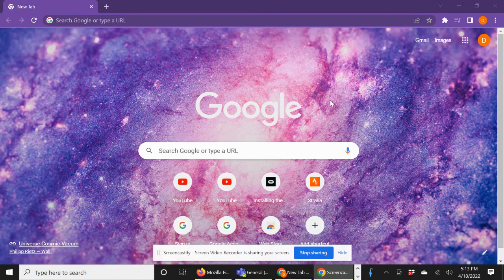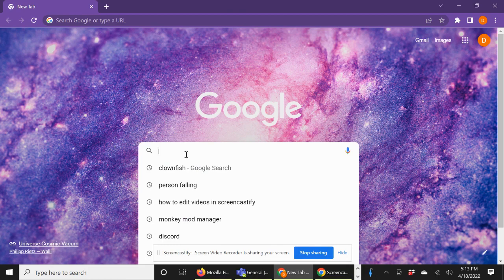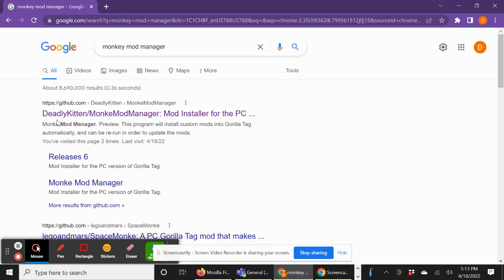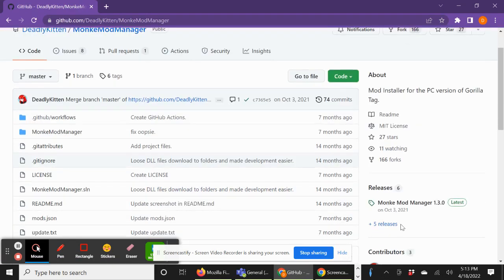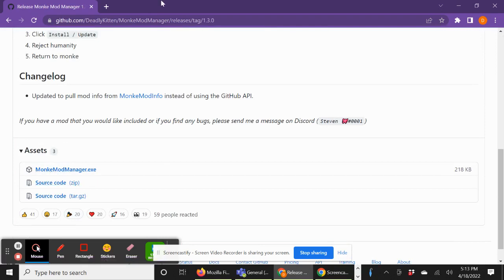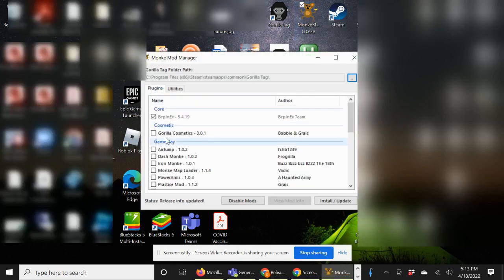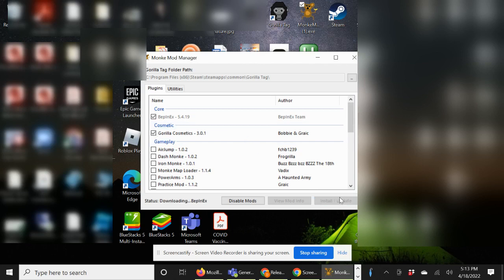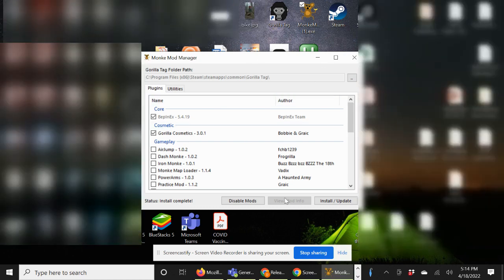how to get mods in gorilla tag(EASY)